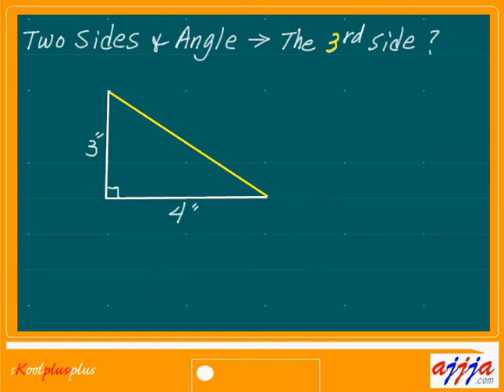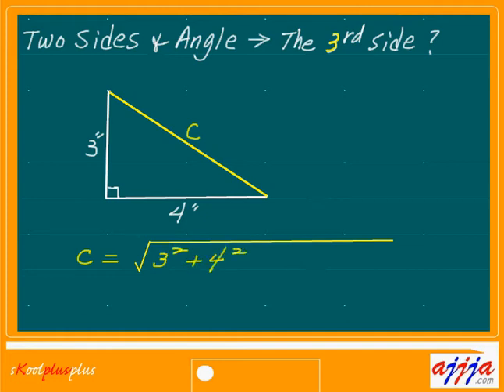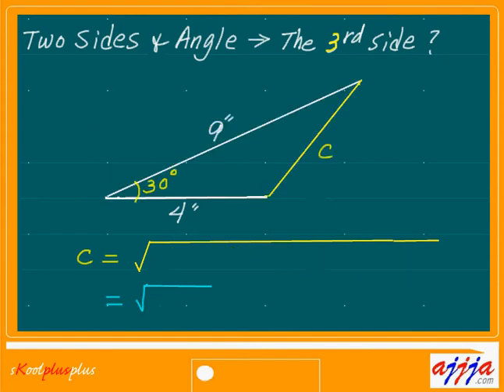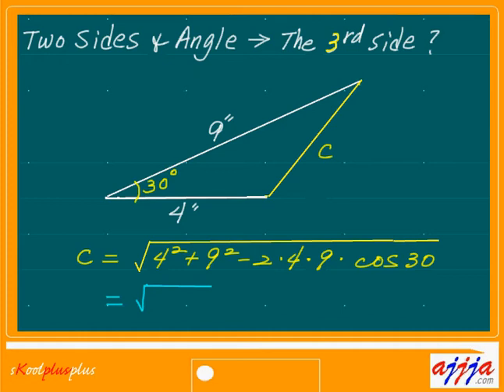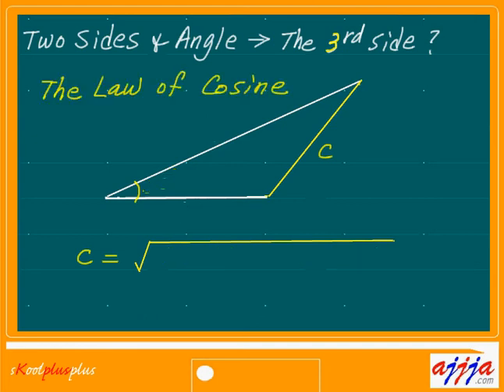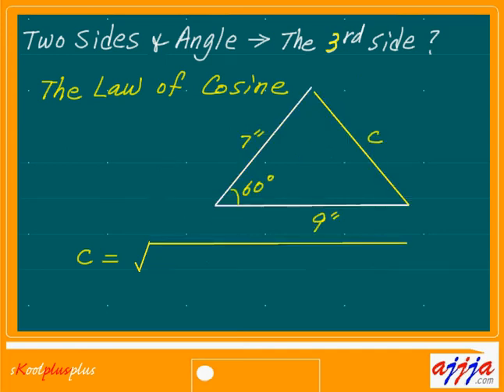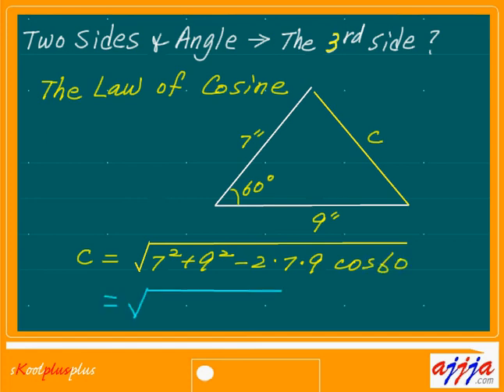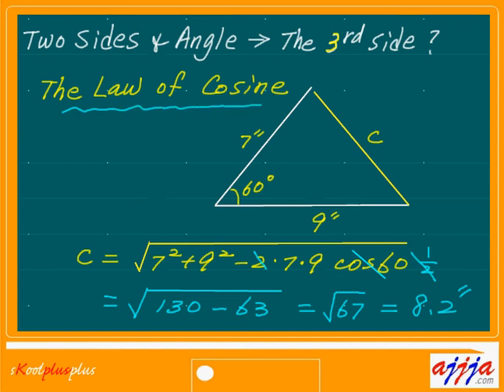Trigonometry - Pythagorean Theorem and Cosine Law 1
Where there are Two Sides and One Angle,
there is the Third Side.